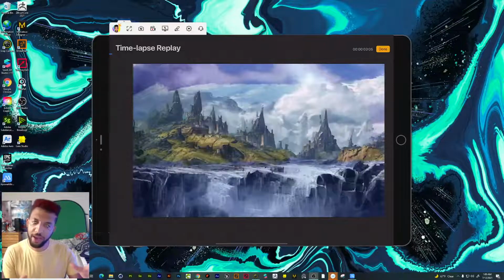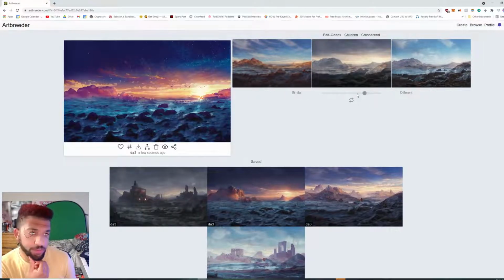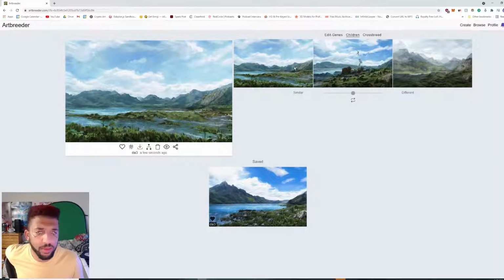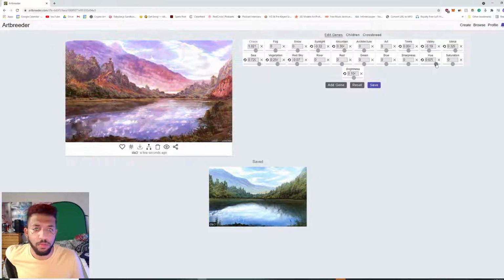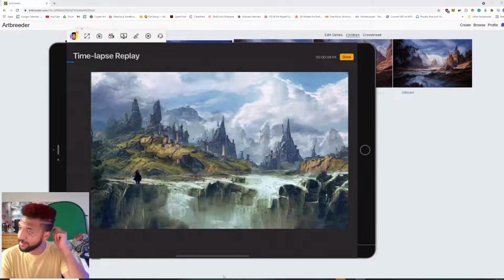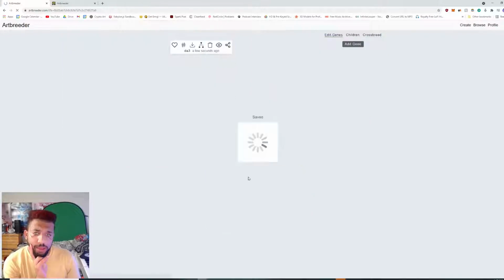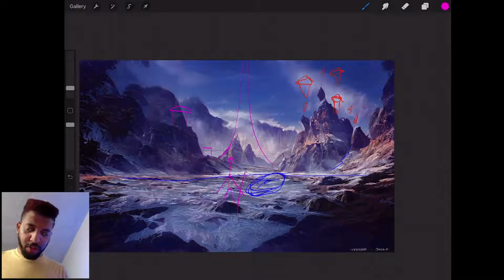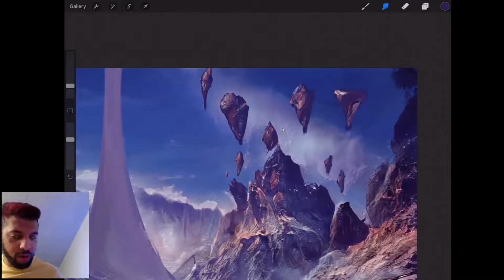Never Stop Learning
A Multi-disciplinary Creator teaches fundamental and advanced techniques to mindfully adapt and future-proof for an ever-evolving creative existence. We nerd out on creative technology and workflows. A big focus on immersive XR, 3D, and realtime.